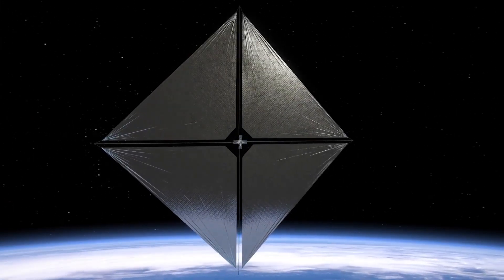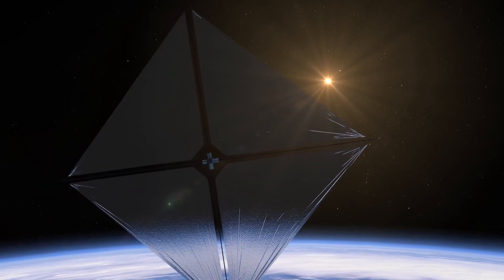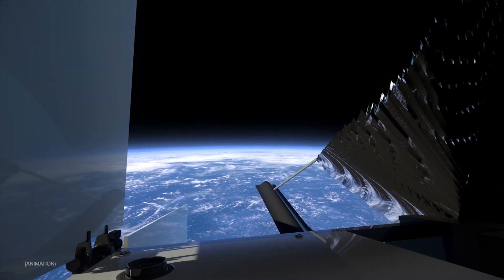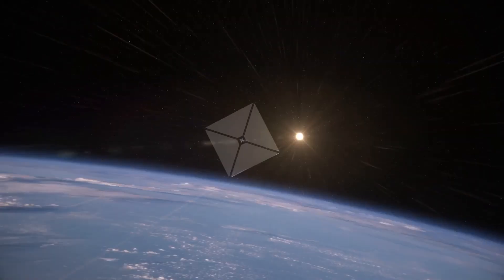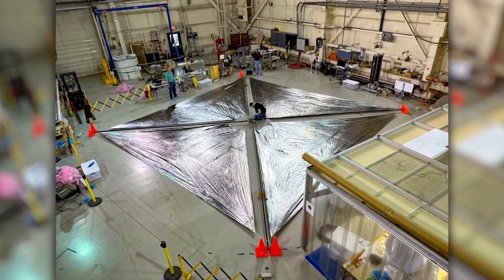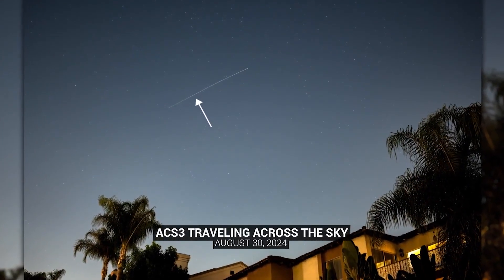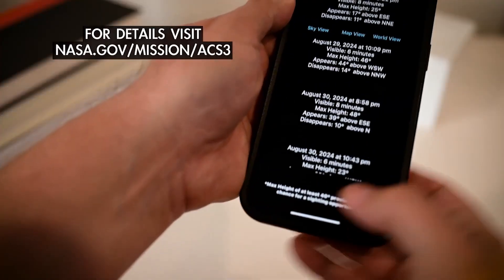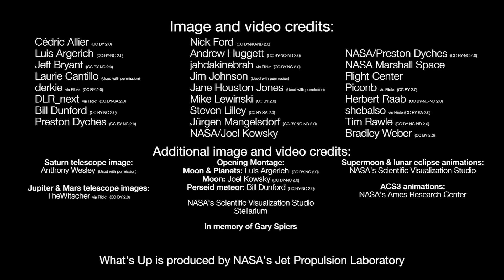See a solar sail in the night sky! NASA explains how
NASA's Advanced Composite Solar Sail System (ACS3) will be visible from the ground. Find out when you can see it on the NASA app on a mobile device. Full Story

Credit: NASA/JPL-Caltech